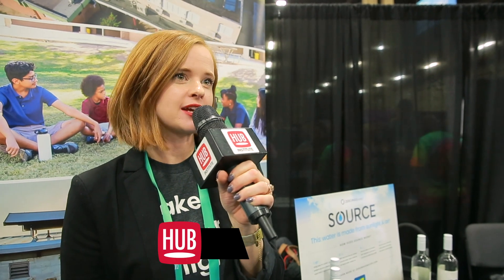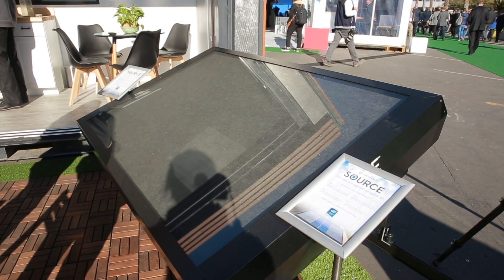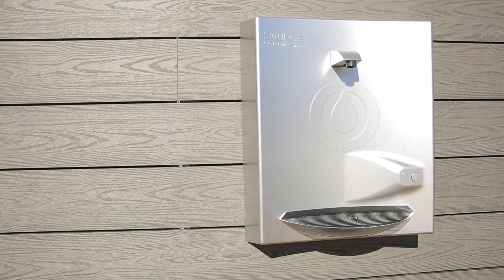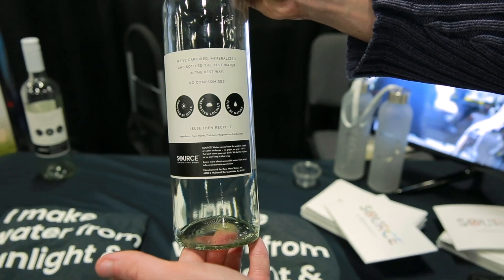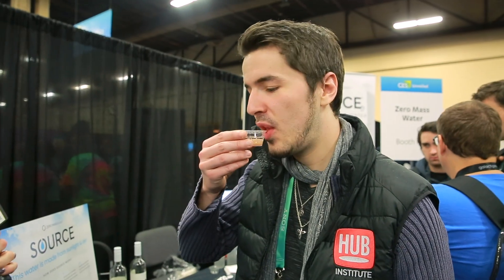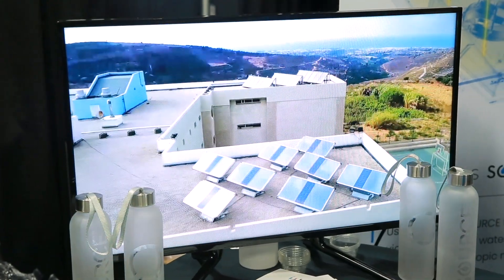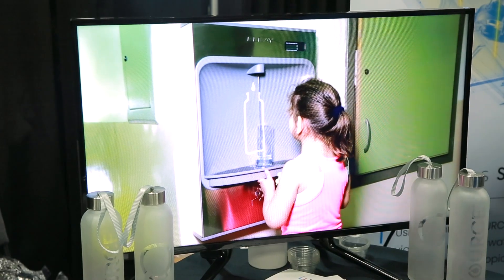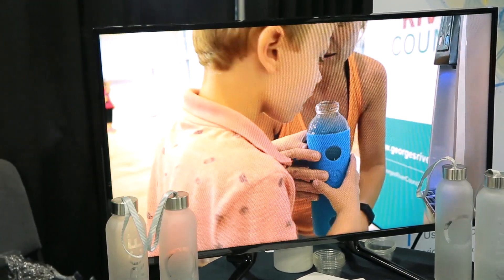Zero Mass Water, ou quand l'air se transforme en eau potable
L’eau potable est, aujourd’hui encore, une denrée rare. Un constat qui nous pousse à chercher de nouvelles solutions pour consommer et produire plus intelligemment l’eau au quotidien. Et si la solution se trouvait dans l’air que nous respirons ? Zero Mass Water propose un panneau capable d’utiliser l’humidité présente dans l’air pour produire de l’eau potable. Kaitlyn Fitzgerald, Director of Brand de la startup, revient sur les innovations que la marque présente cette année au CES.

Le HUB Institute décrypte les tendances et nouveaux leviers du numérique pour accélérer la transformation digitale des entreprises.